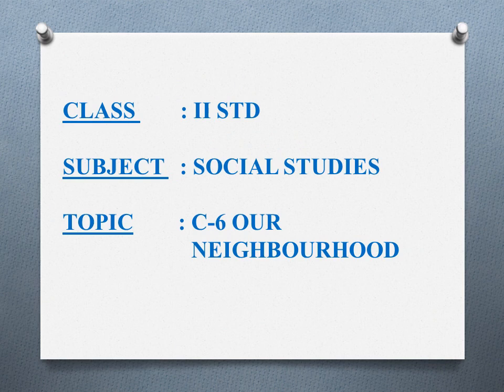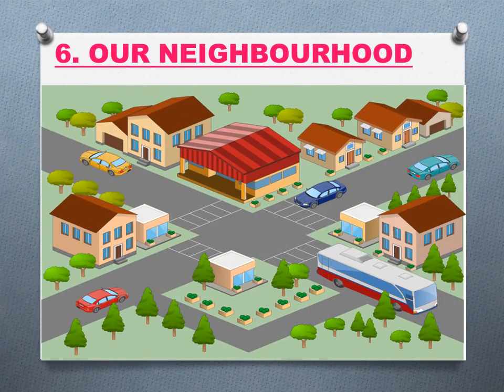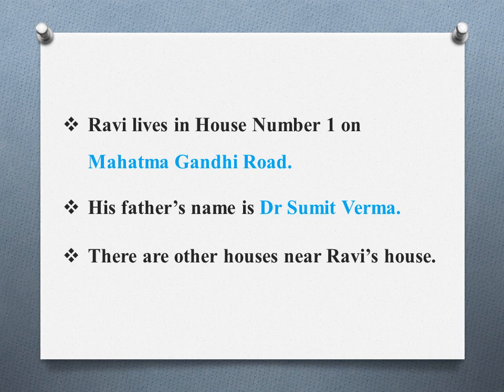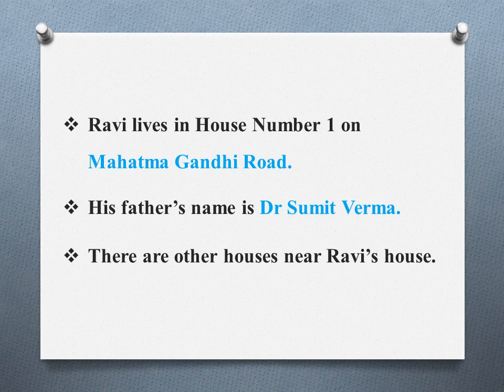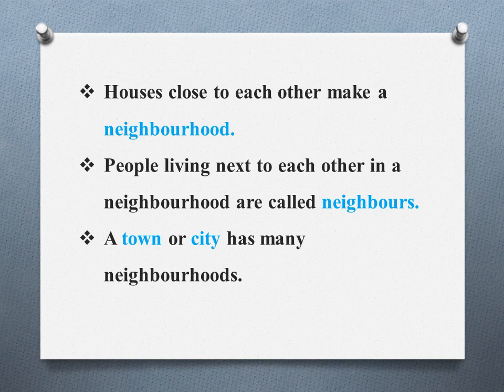II Std SOCIAL SCIENCE VID 06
OUR NEIGHBORHOOD